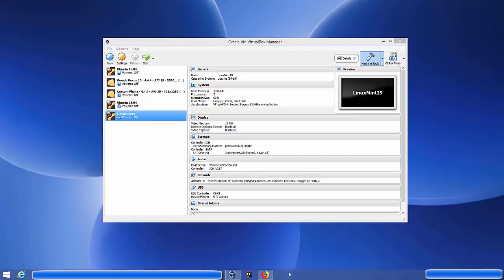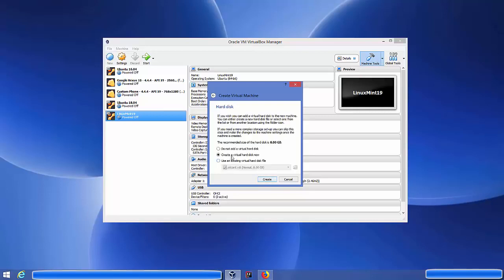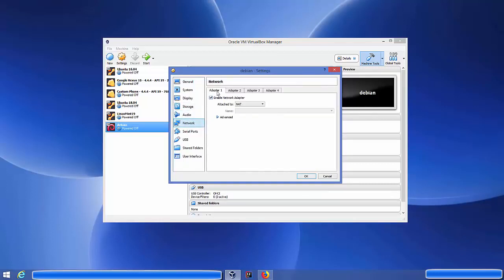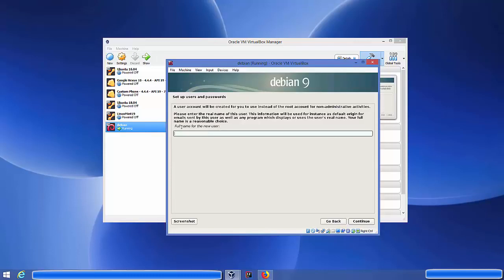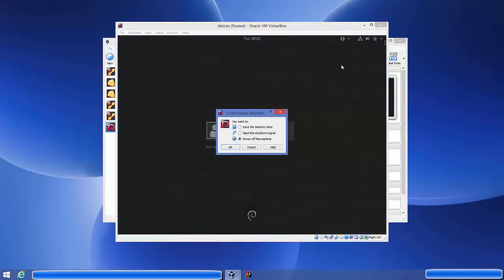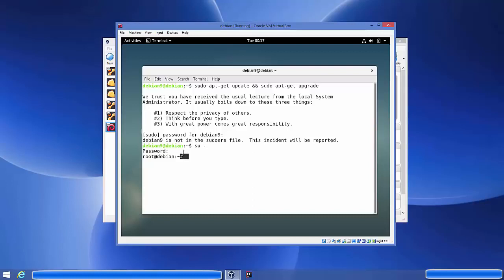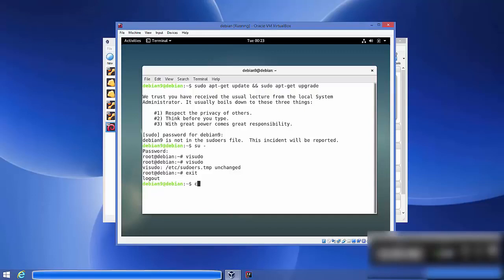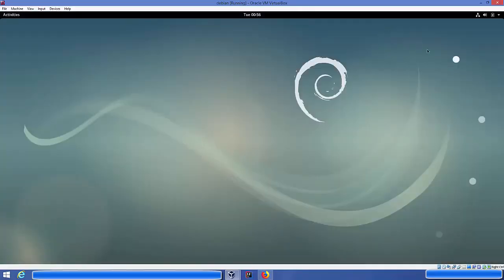How to Install Debian Linux on VirtualBox